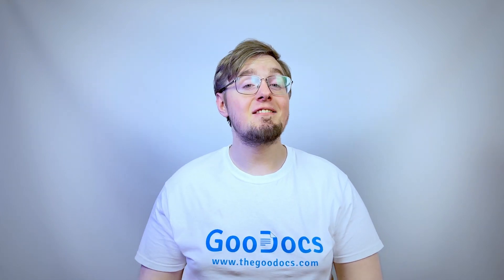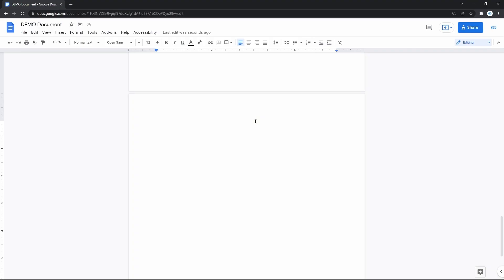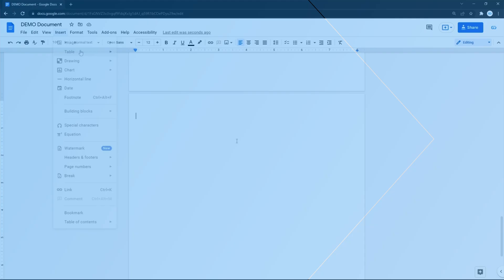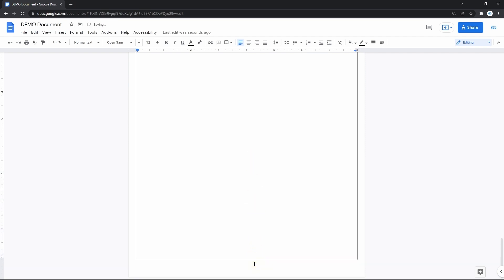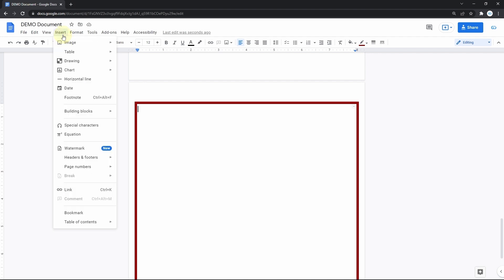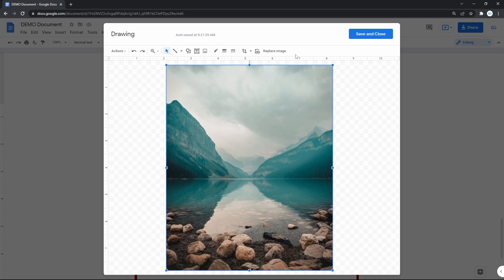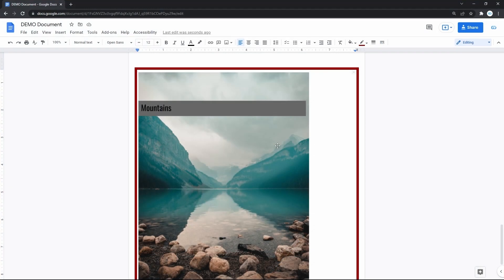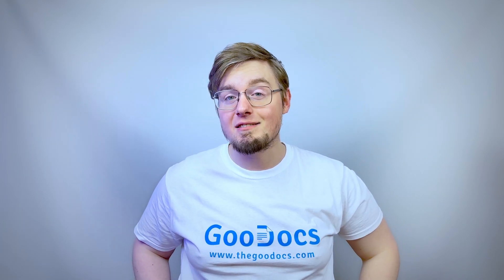How to Make a Cover Page on Google Docs | Title Page Google Docs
How to Make a Cover Page on Google Docs

0:00 How to Make a Cover Page on Google Docs
0:36 Adjusting Page Margins
1:22 Creating a Border
2:24 Inserting Image & Drawing On It
3:57 Final Edits